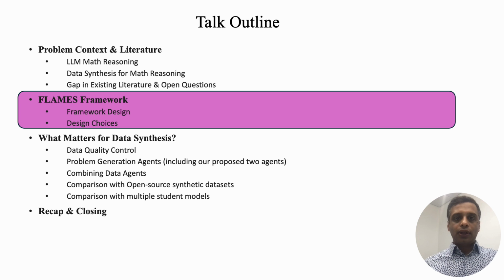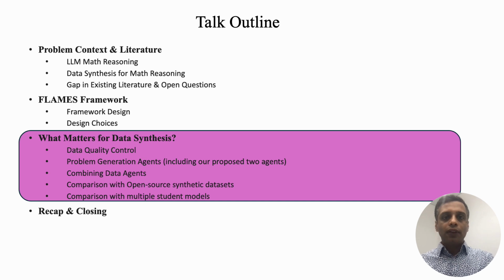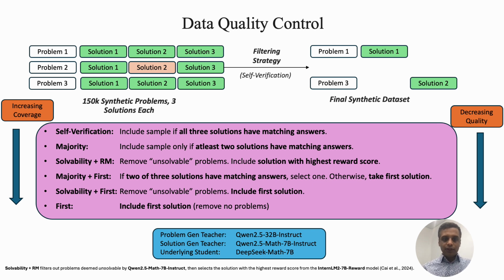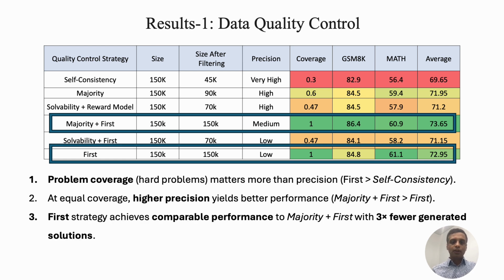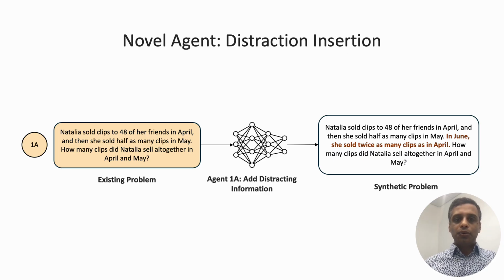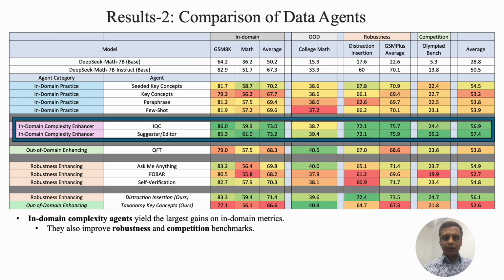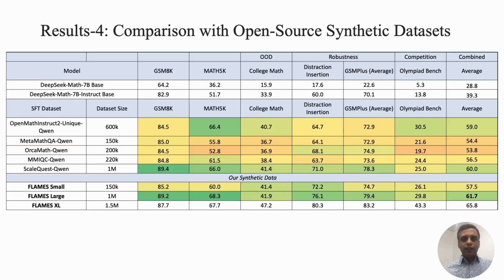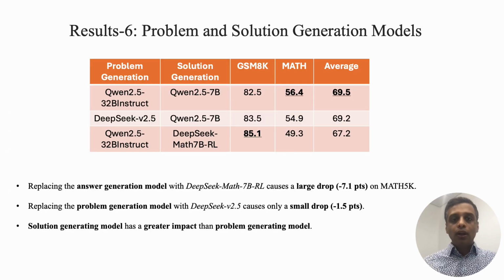EMNLP 2025 - FLAMES: Improving LLM Reasoning via Fine-Grained Analysis of Data Synthesis Pipeline